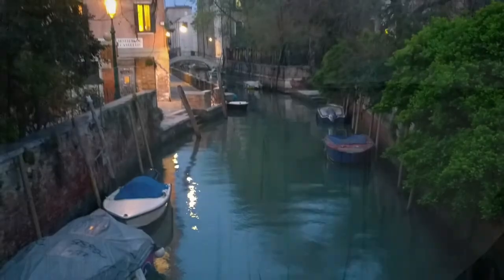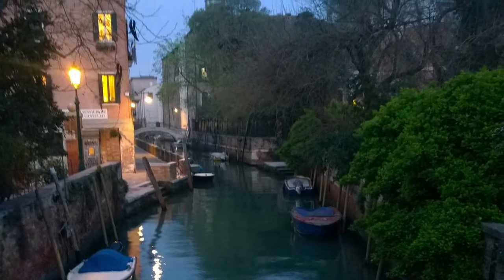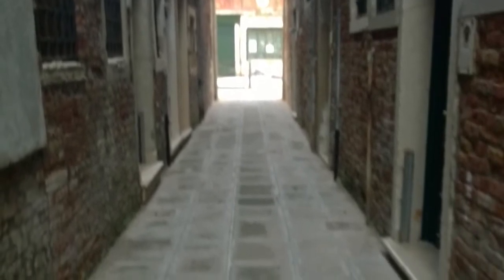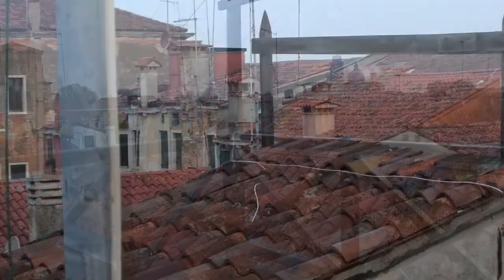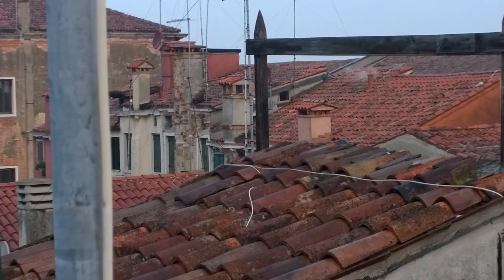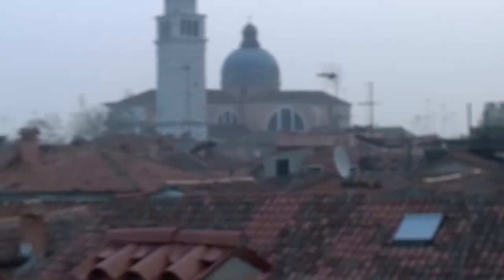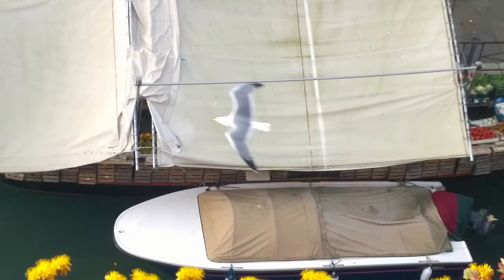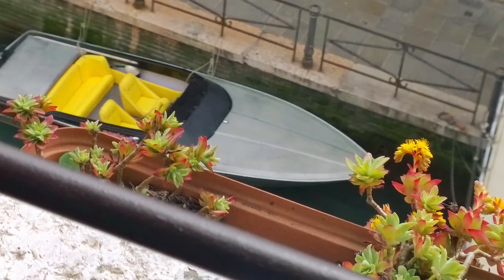INTERIOR AND DETAILS FOR THE AIRBNB IN THE NEIGHBORHOOD OF VENICE CALLED CASTELLO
Airbnb Details about the cutie pie apt. In Venice of the castello area